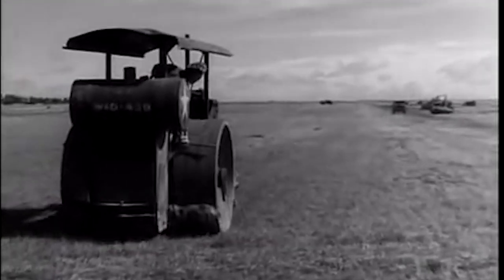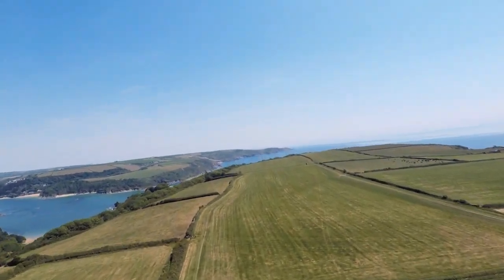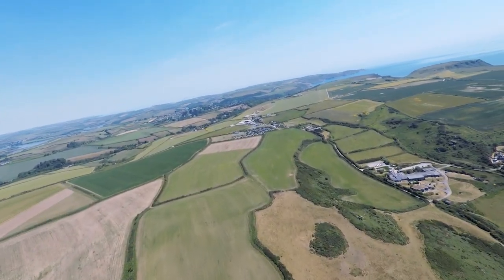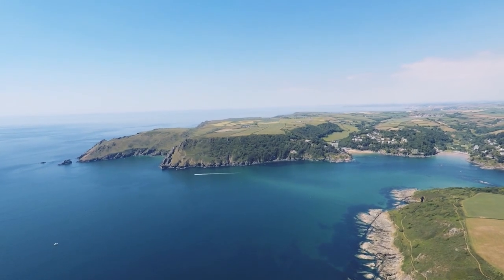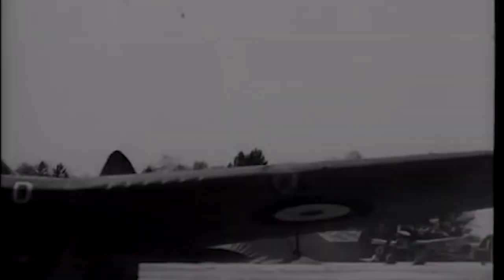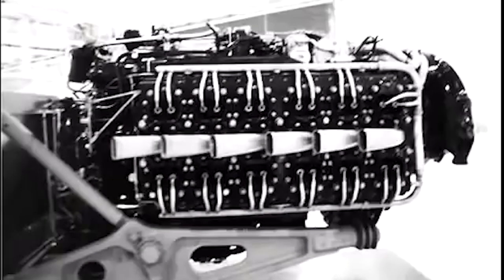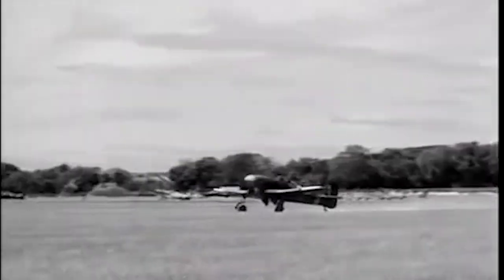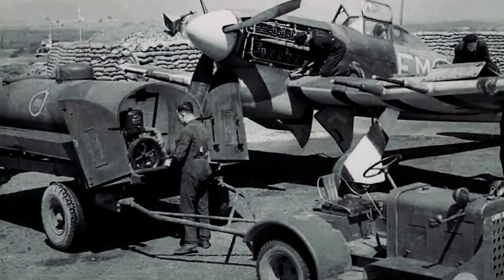HAWKER TYPHOONS WARTIME SALCOMBE SOUTH DEVON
The Hawker Typhoon spent some time flying from RAF Bolt Head a small Advanced Landing Ground near Salcombe in Devon during June and July 1944.
The Hawker Typhoon was one of the most powerful single seat fighter aircraft the RAF were flying during World War Two.
The Typhoon had a 2,200 hp Napier Sabre engine which was 24 cylinders horizontally opposed configeration.
The airframe suffered structural problems where the tail section broke off, the pilots needed oxygen while flying to combat the seepage of exhaust fumes in the cockpit and the Sabre engine was unreliable.
Despite all these problems the Typhoon went on to be one of the most formidable aircraft of World War Two.
Brave pilots took off from Bolt Head to fly 100 miles across the open channel to attack targets in Northern France.
Many Thanks to Philip D West for the Typhoon Painting.